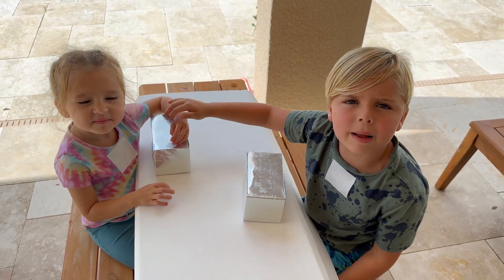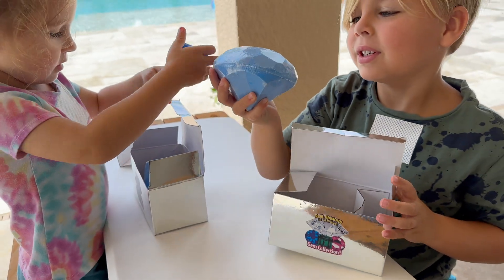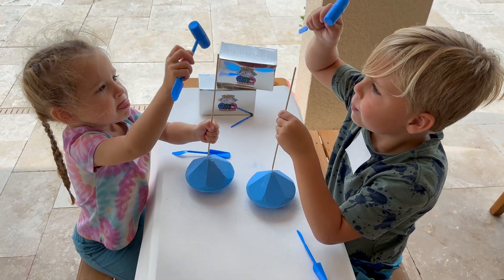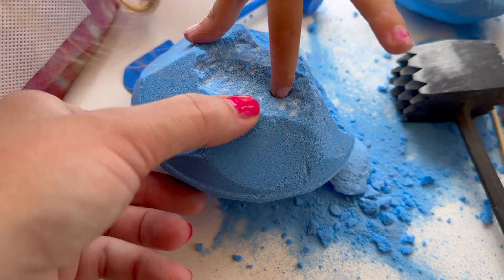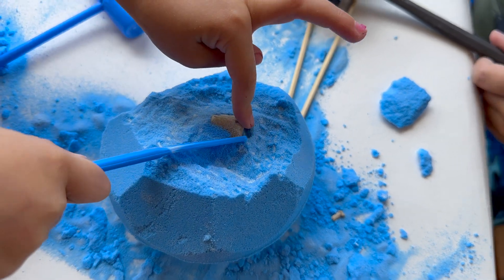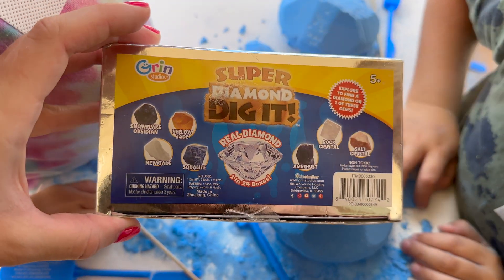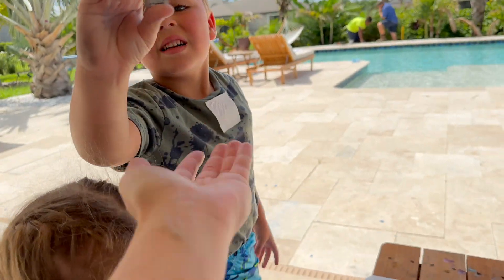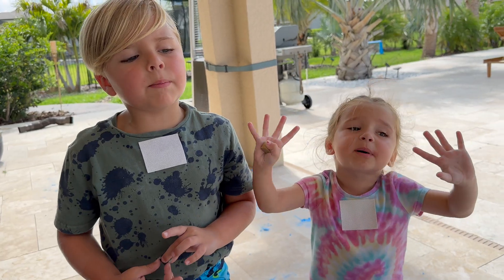Can we Find REAL DIAMONDS and GEMS?! Real Diamonds 1 in every 24 boxes!| Educational Videos for Kids